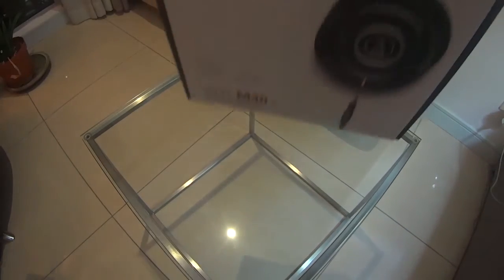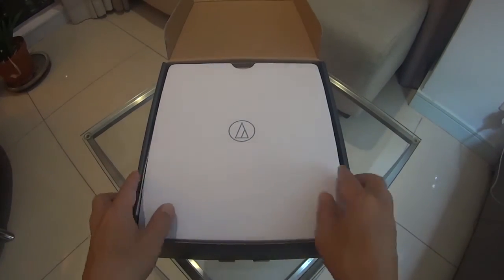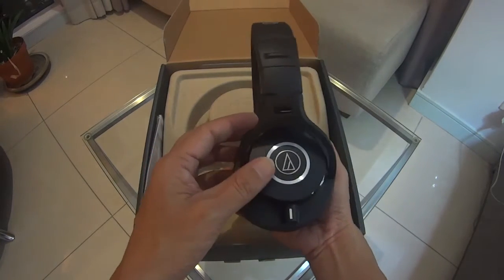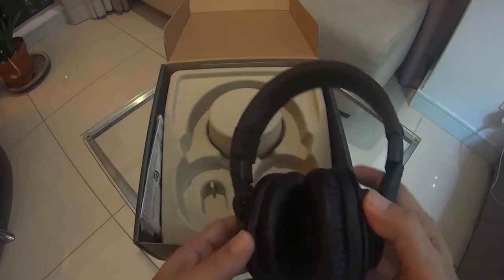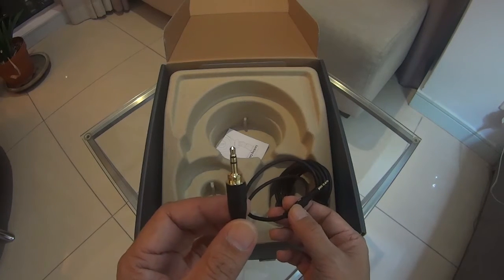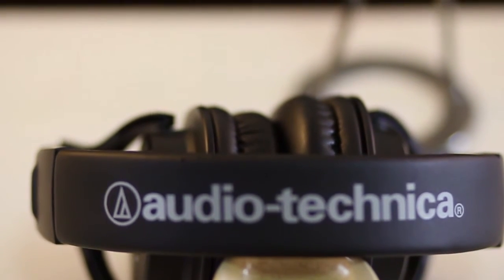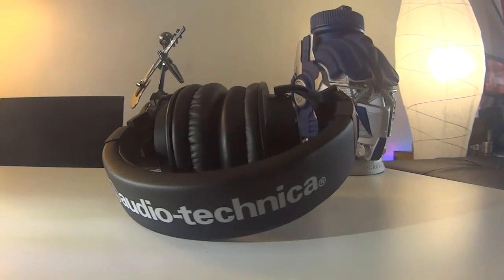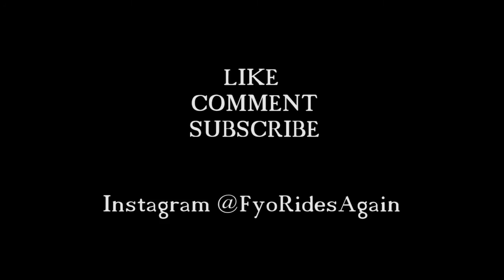Why I got the Audio Technica ATH-M40x over the M50x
Unboxing of the Audio Technica ATH-M40x
and...
The reason why I got the ATH-M40x instead of the M50x.